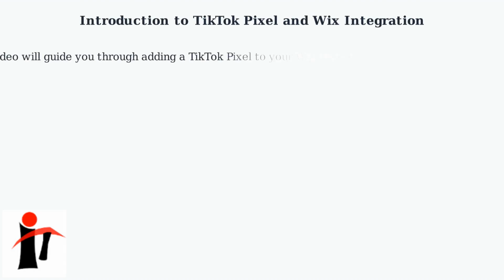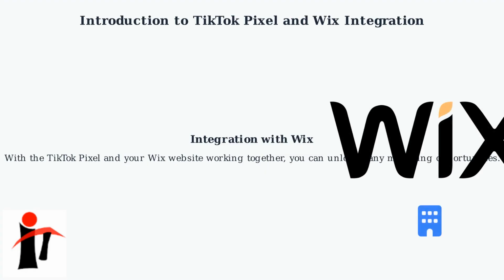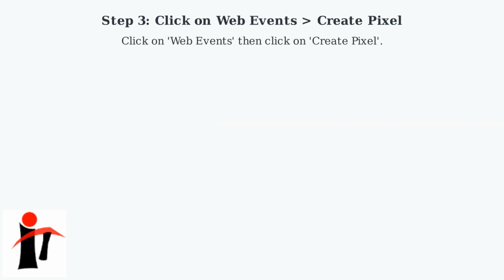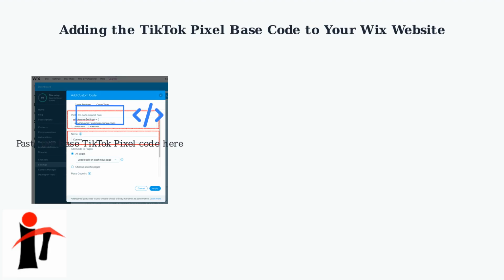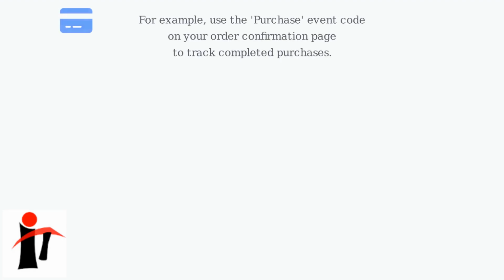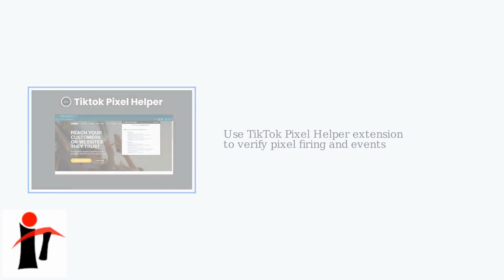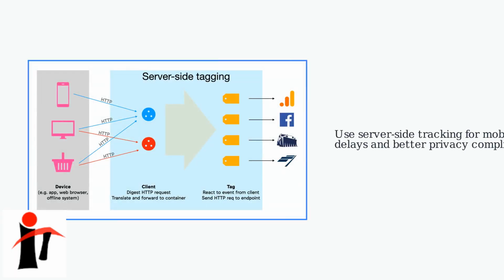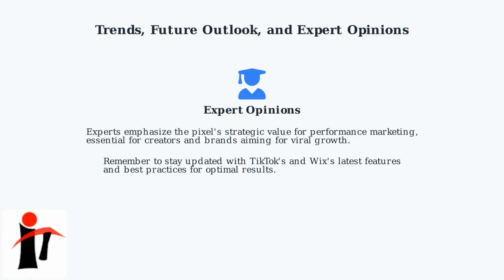How to Add a TikTok Pixel ID to a Wix Website – Events & Conversion Setup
📱 Learn how to add a TikTok Pixel ID to your Wix website for tracking events and conversions.
🔧 Follow step-by-step instructions to insert the pixel code correctly and verify installation.
🛠️ Discover tips for setting up custom events to measure user actions effectively.
🚀 Optimize ad performance and gain valuable insights by tracking TikTok conversions on your site.